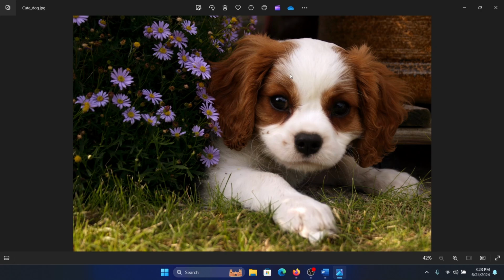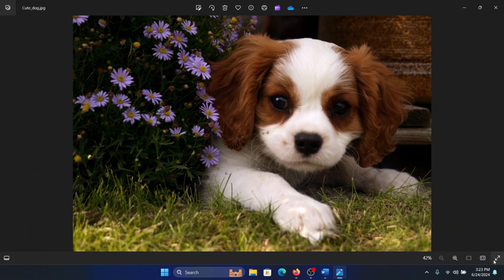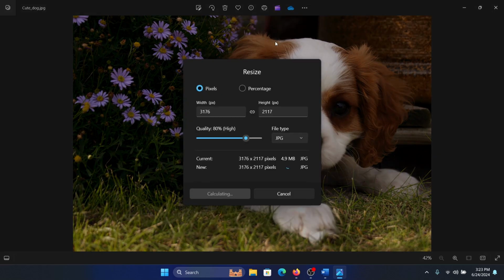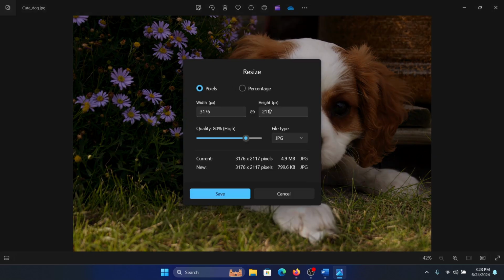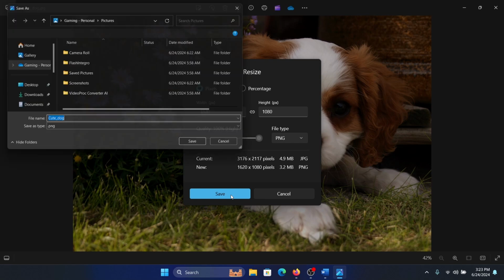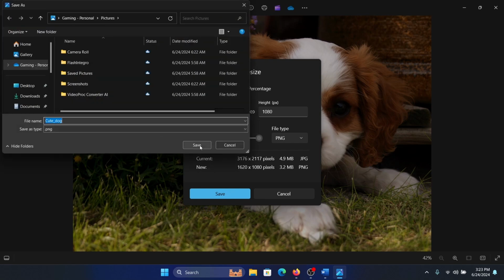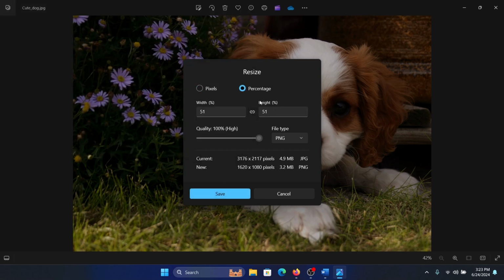How to Quickly Resize Images Using Windows Photos App on Windows 11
Video Title: How to Quickly Resize Images Using Windows Photos App on Windows 11

If you wish to quickly resize images using Windows Photos App then please watch this video.